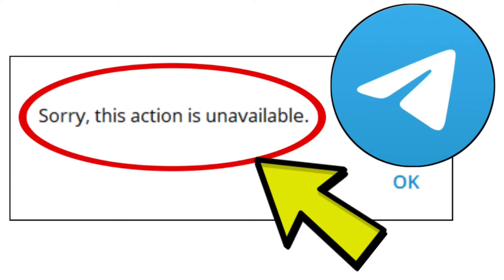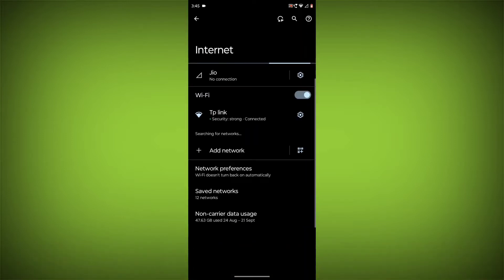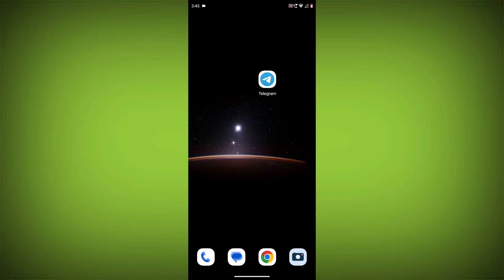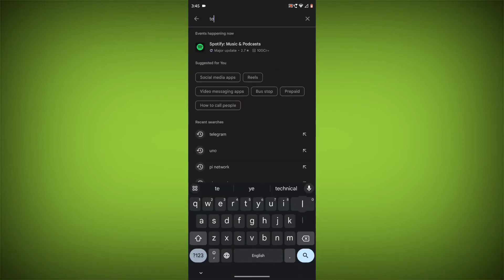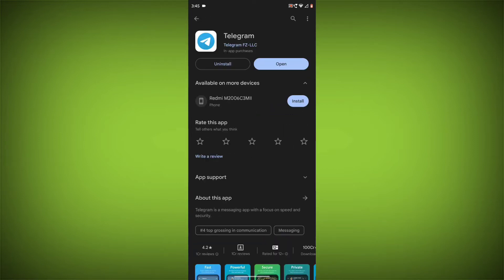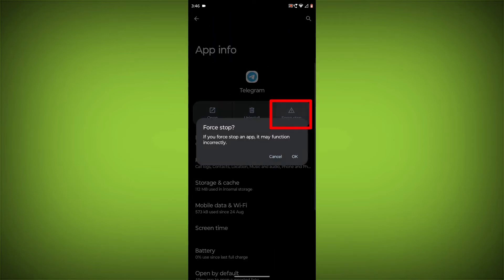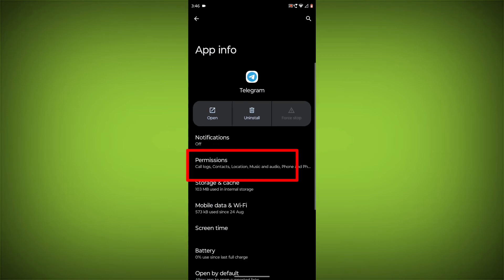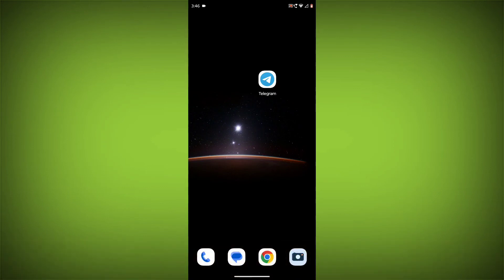How To Fix Telegram App Sorry, this action is unavailable. Problem Solved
Talk soon,
Abid Akay